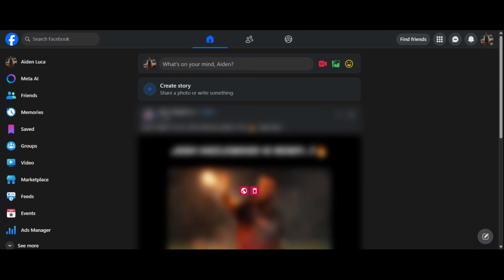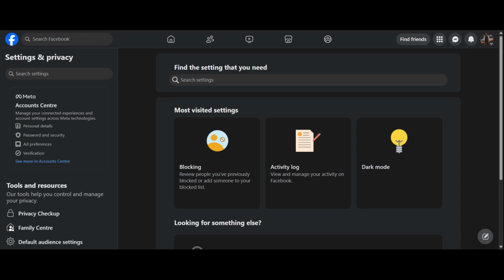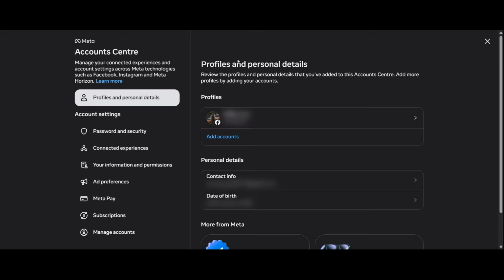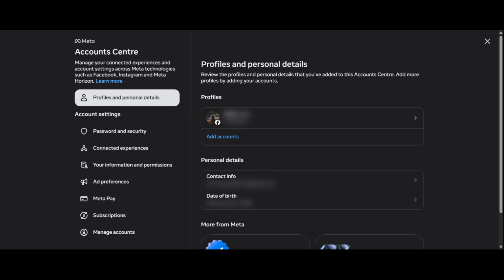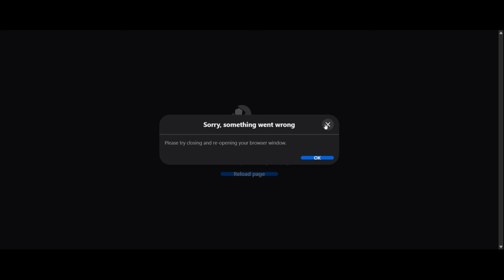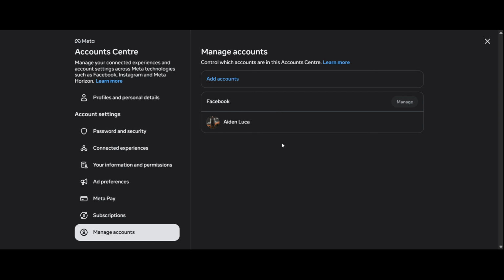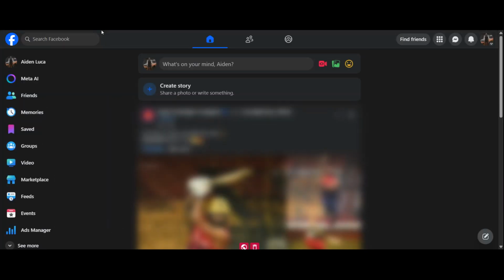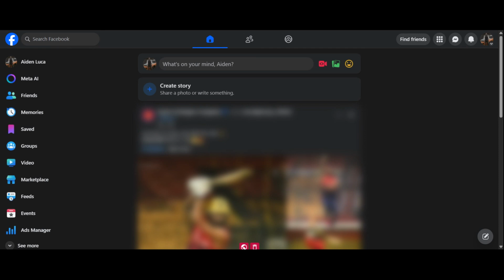How To Remove WhatsApp From Facebook Page (2026 Easy Guide)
Learn how to remove WhatsApp from your Facebook page by going through Settings, Account Centre, and Linked Accounts.
This quick tutorial shows the exact steps to disconnect WhatsApp safely and clean up your page settings.

Timestamps
0:00 Introduction
0:23 Open Facebook Page And Go To Settings
0:48 Open Account Centre
1:09 Go To Manage Accounts And Find Linked Accounts
1:33 Select WhatsApp And Tap Remove
1:56 Confirm Removal And Check Your Page
2:21 Outro And Call To Action